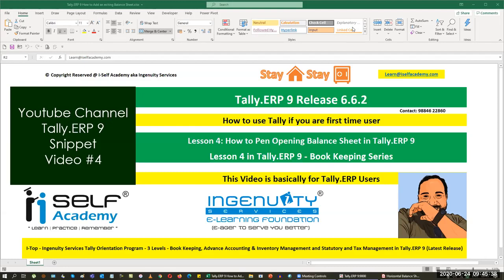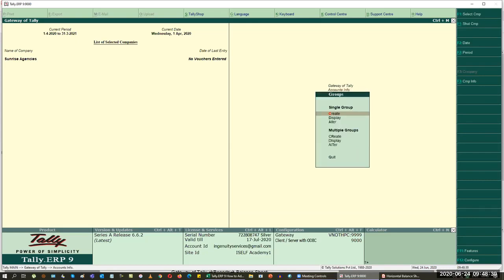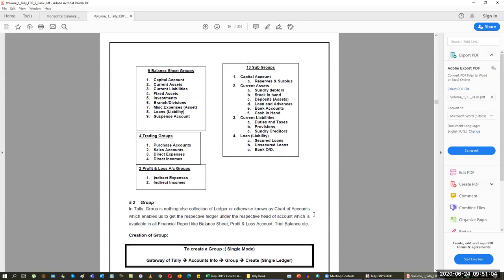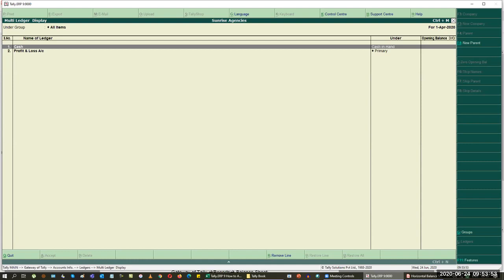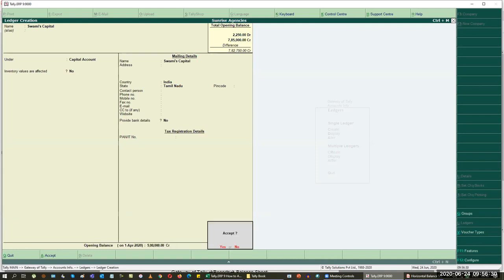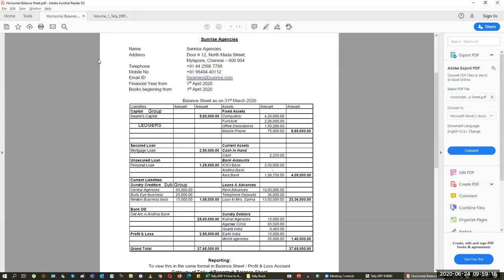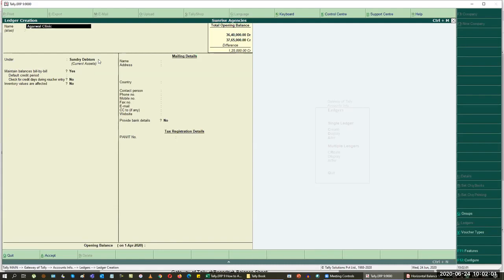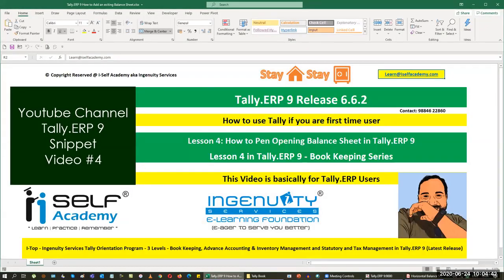Video # 4 Book Keeping Series 1 0 How to Add a Balance Sheet in Tally ERP 9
In this video, You will learn how to add opening balance sheet to the running company in Tally.ERP 9. This Video is for first user and if you are new to Tally Learning this is Kick Start for your Book Keeping Series Lesson 1.